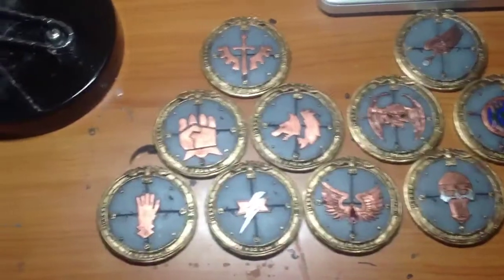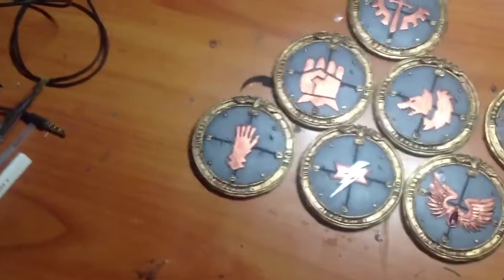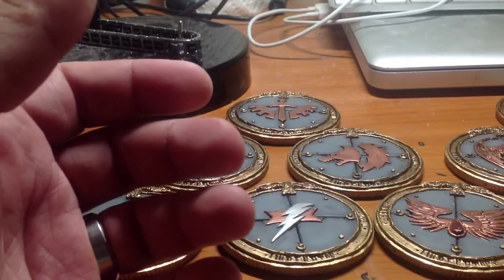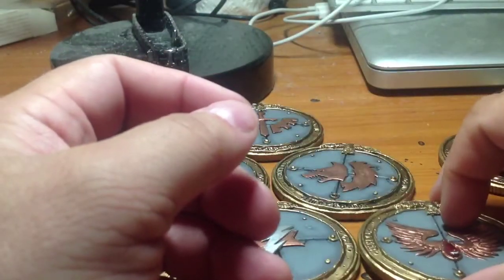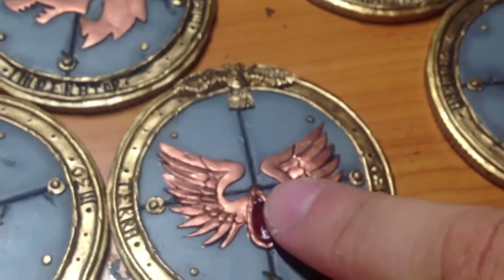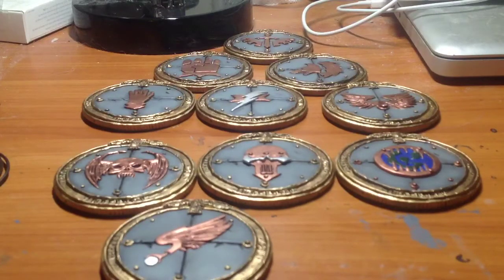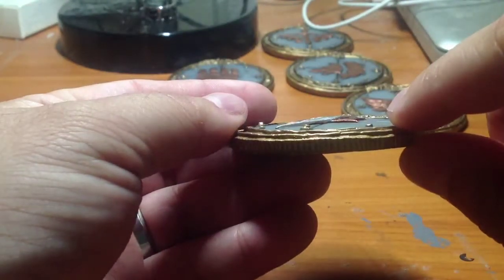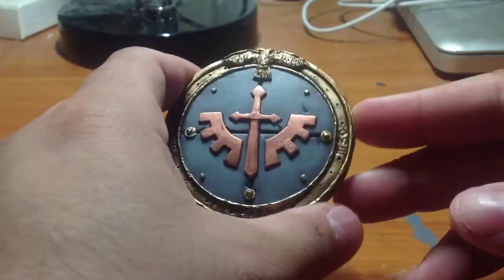Update with Warpforge miniatures legion coins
What I was hoping to use these coins for